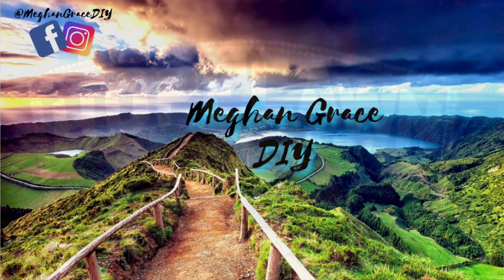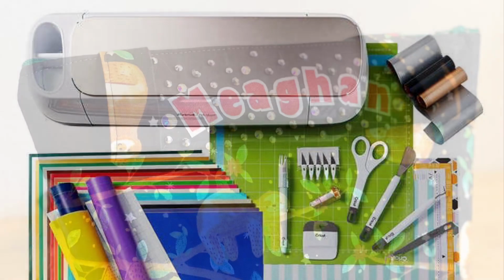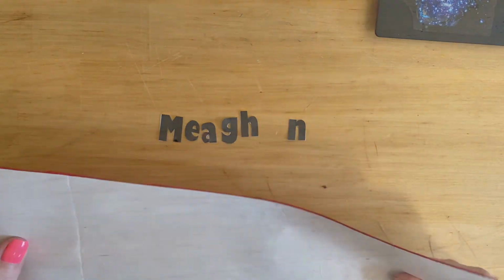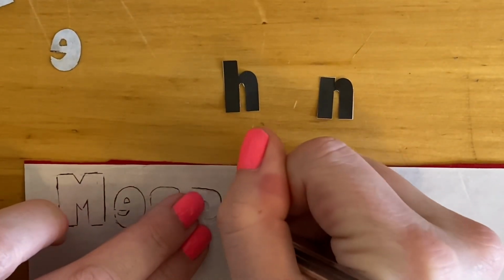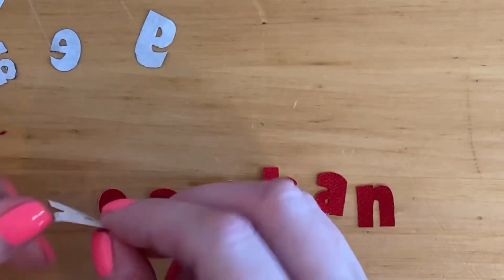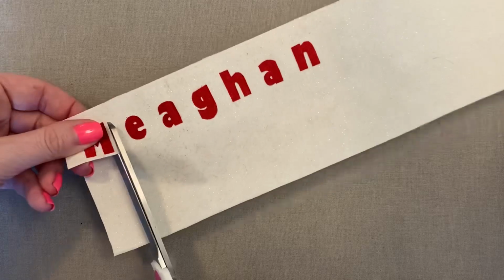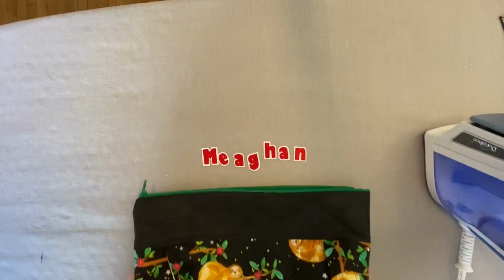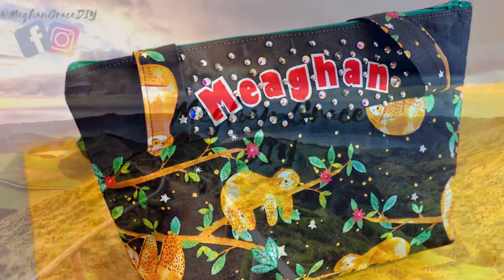How to Make Your Own Iron on Letters and Applique Using Heat and Bond - No Cricut Needed!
Welcome to Meghan Grace DIY!  I have been sewing since I was 8 years old and have done lots of great things in the sewing world from making figure skating costumes to teaching high school fashion to freelance costume design to college fashion professor.  This video is a tutorial on my hack for making appliques and iron on letters your self using heat and bond.  You can do the same thing as this on a Cricut machine, but if you are not looking to invest in a Cricut this is a great hack! Before we get started I think it is important to note that there are many different styles and techniques in the sewing world, so take with you what works and leave behind what doesn’t!

Supplies for this tutorial: Heat and Bond, fabric of your choice for your project

Watching my channel grow has given me a lot of motivation to keep up the work during this trying time! You can also get to know me better through MeghanGraceDIY on Facebook and IG.